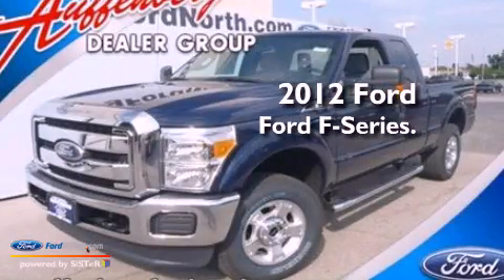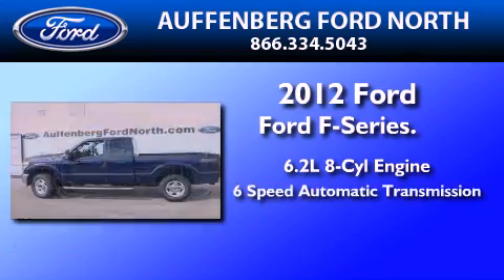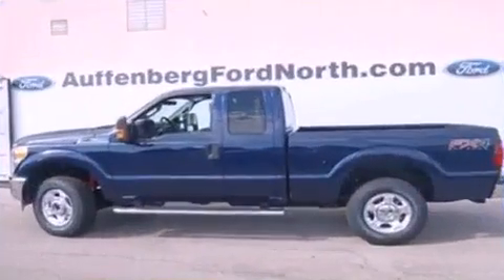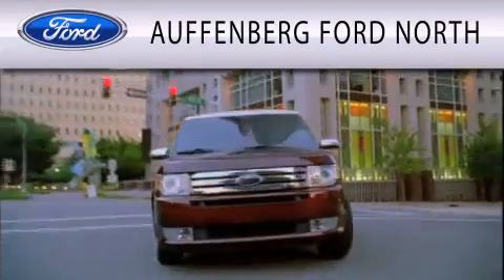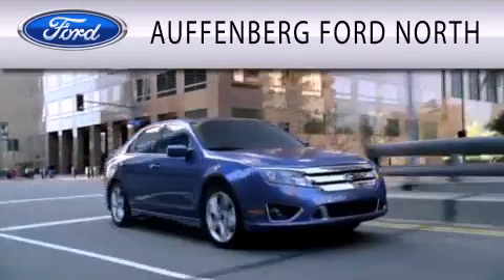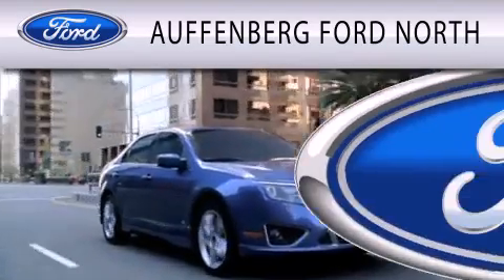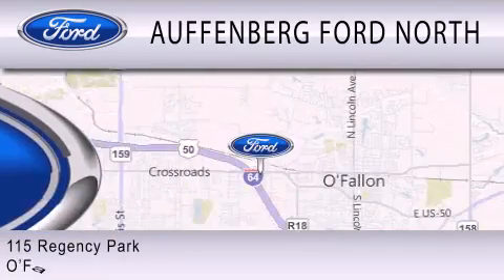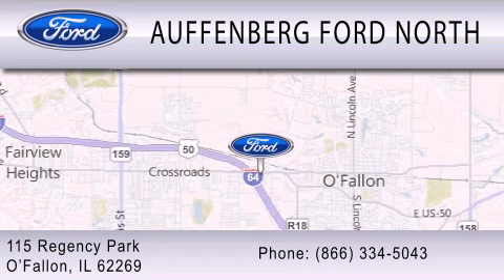2012 FORD F-250 O'Fallon IL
Year : 2012
 Make : FORD
 Model : F-250
 Engine : 6.2L V8
 Trans . : AUTO 6SPD
 Exterior : DARK BLUE PEARL METALLIC
 Miles : 1

 Stock : 27156